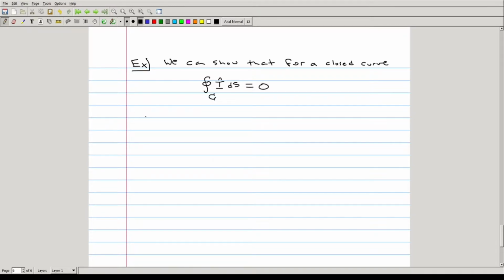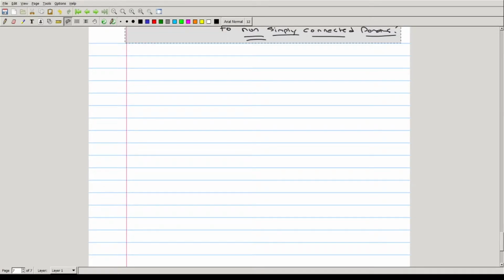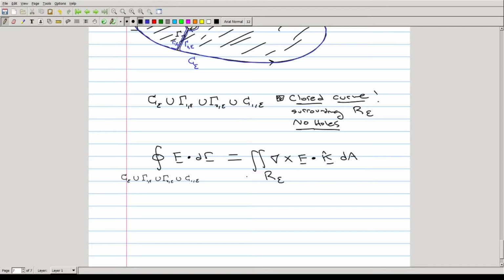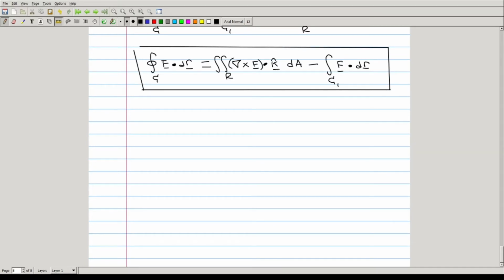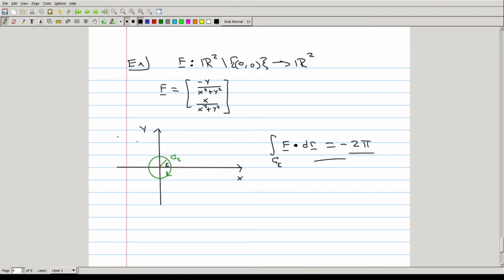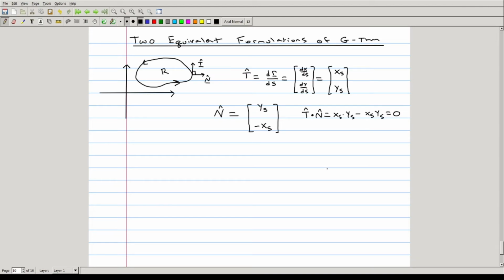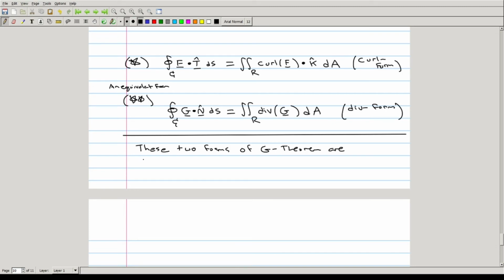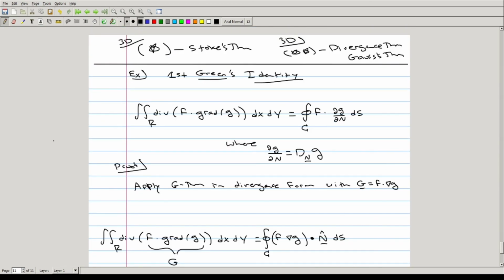Lecture7-Part2: Greens Theorem In The Plane